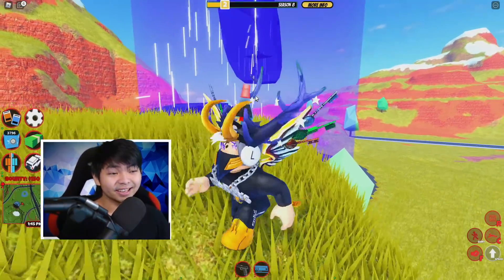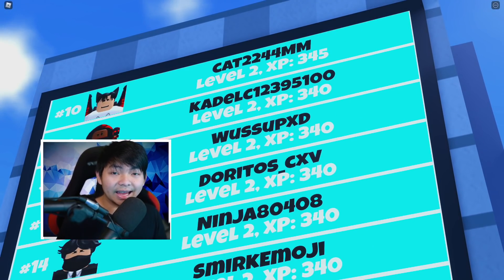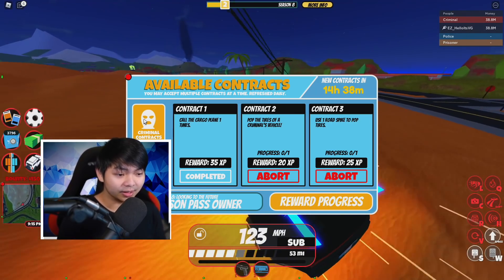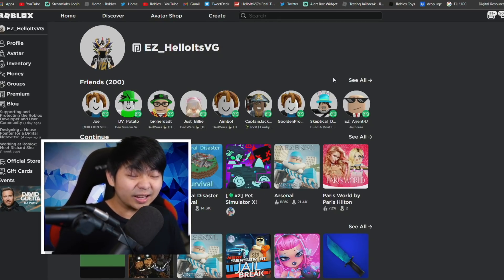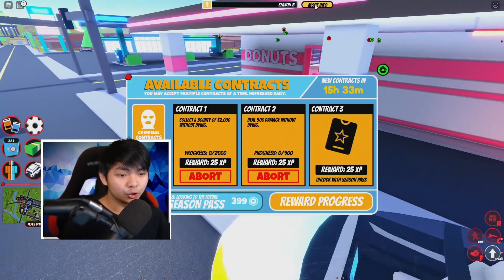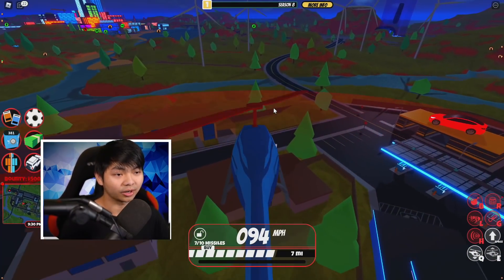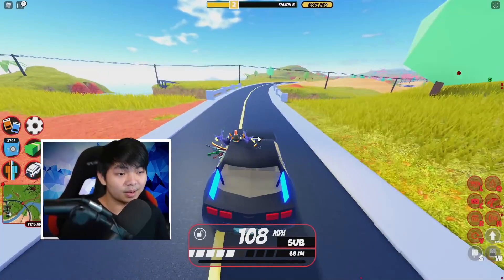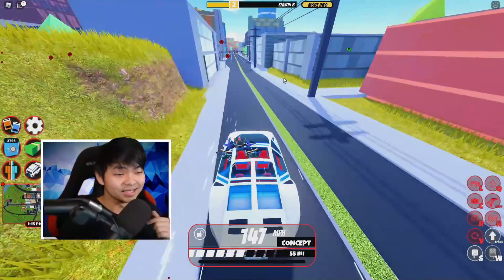WEIRDEST Contract Glitch is BACK in Roblox Jailbreak..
Roblox Jailbreak Season 8 Contract XP Glitch is BACK? (Roblox)

Roblox Jailbreak has this DOUBLE XP Glitch contract from certain players. In today's video, we will attempt to try the glitches and see if it still works.

New Roblox Jailbreak Limited Javelin
Jailbreak Roblox Javelin
Roblox Jailbreak Javelin